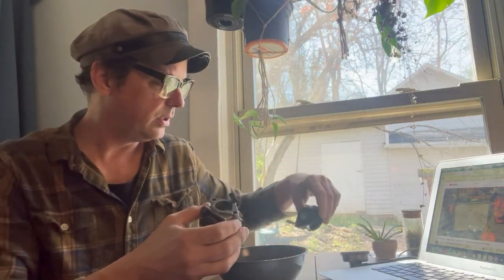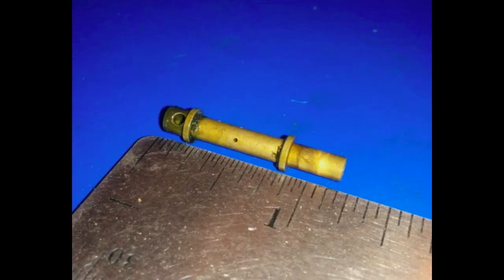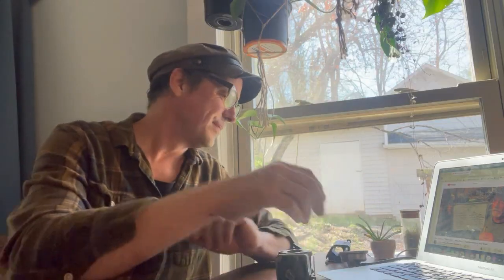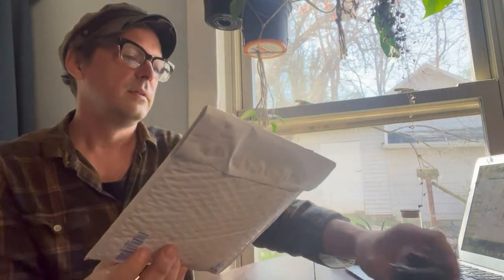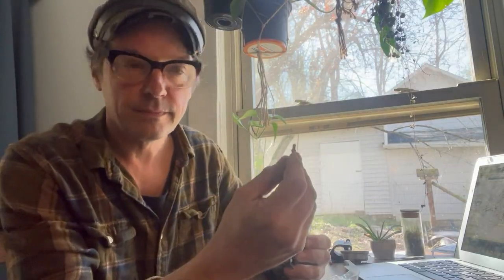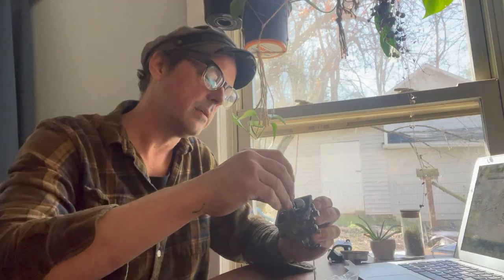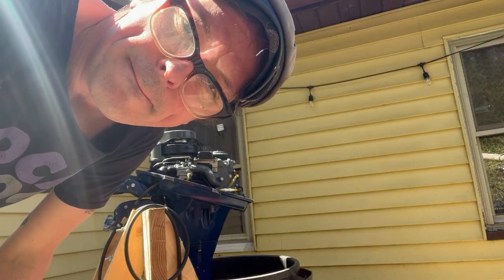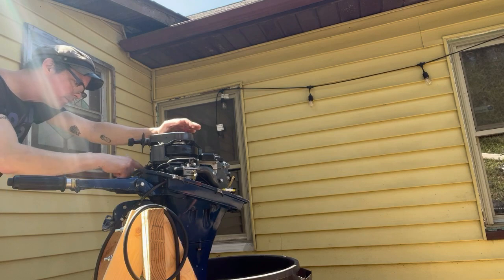Success Again! Honda 7.5 HP Outboard Near Total Restore!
In this video the final piece of my Honda 7.5 hp comes into place. Only thing left is to do a simple recoil fix, put it up for sale and grab the trailer I need for my V-hull project. So happy to see this motor I got for free finally returned to it's former glory. Yee haw! Here comes summer boating and fishing!

Colchan book